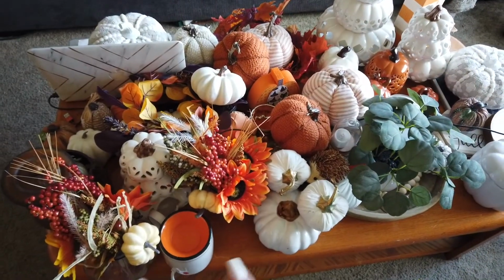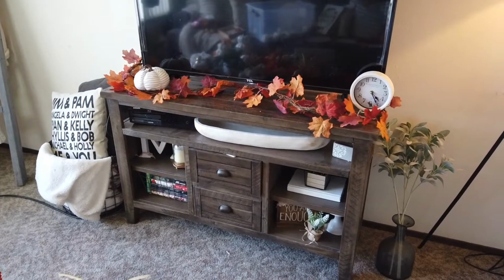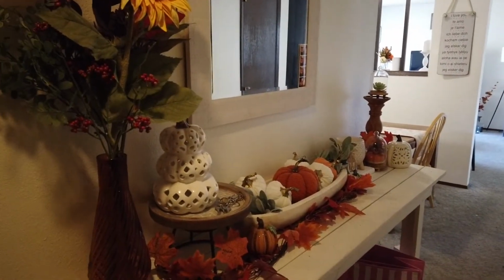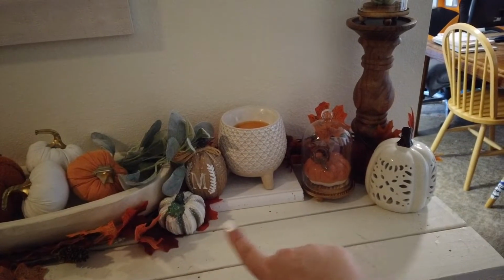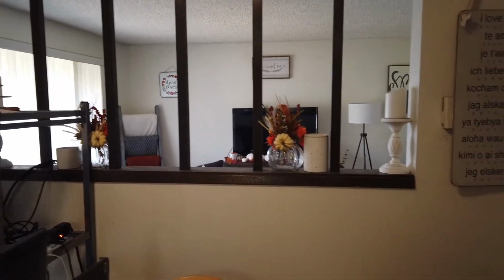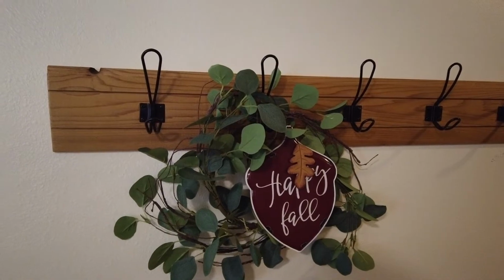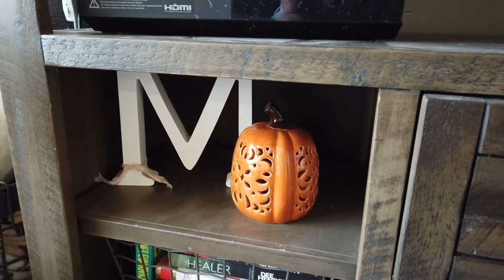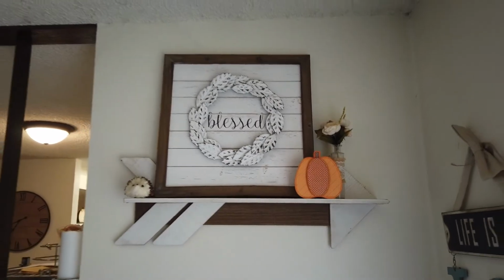DECORATE WITH ME | Fall decor 2021 | modern farmhouse inspired fall decor | BWTL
DLMgraphics Etsy shop

She No Dull Beat by Nana Kwabena

Hello hello hello, my name is Tori Lynn. I am a small town Oregonian girl starting this channel to build confidence and blossom as a human. I want to share my experiences and my love for all things beauty, fashion, lifestyle and home decor.